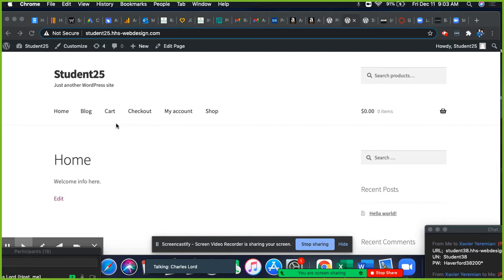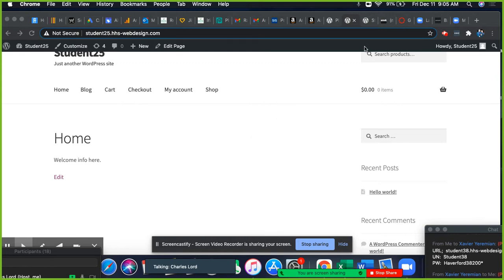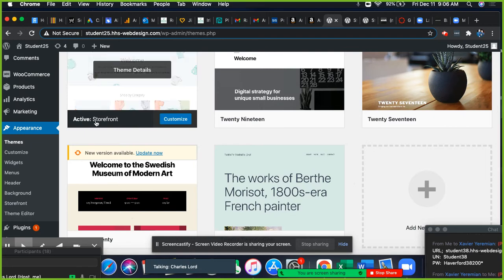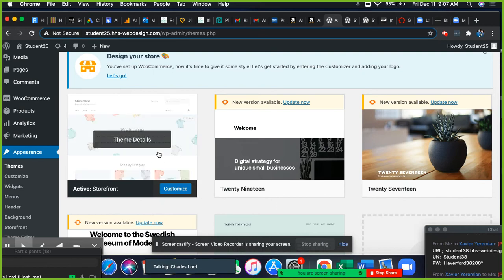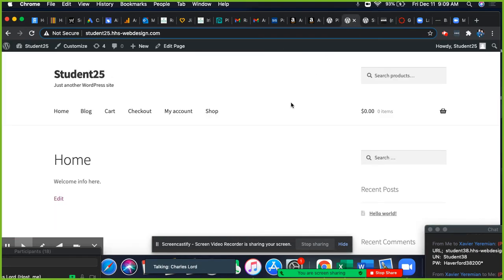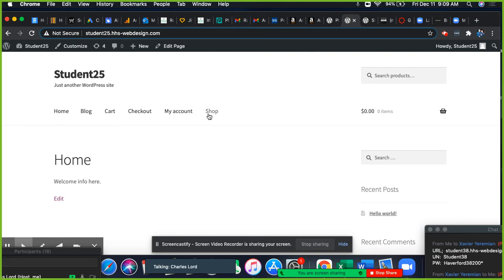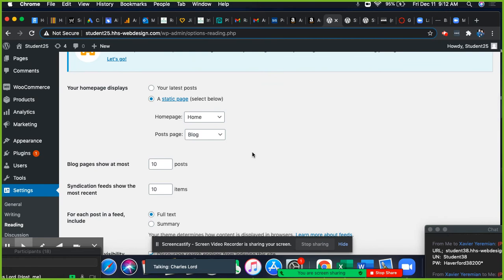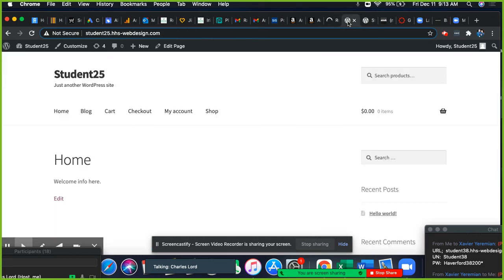Install Storefront Theme & WooCommerce Plugin